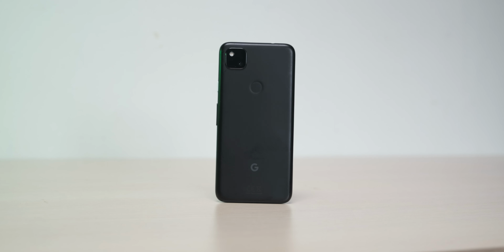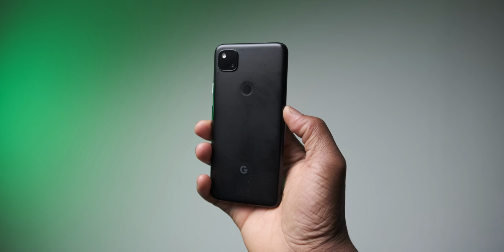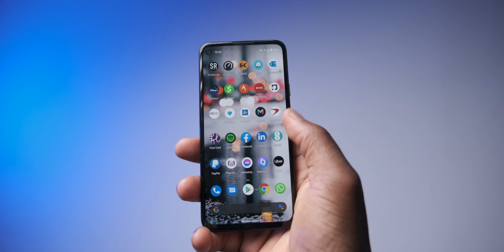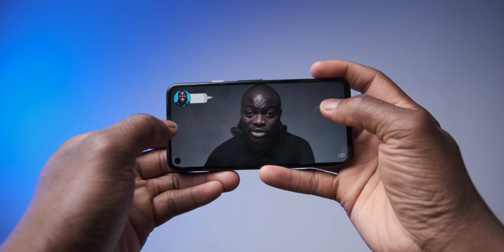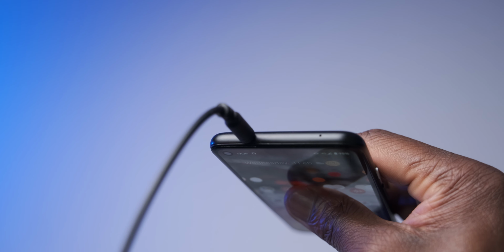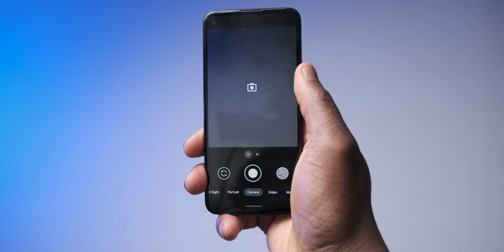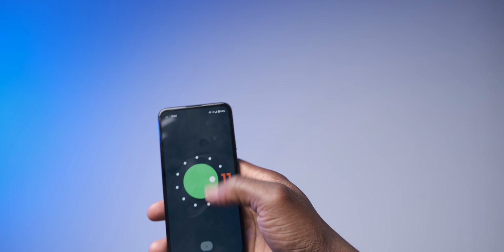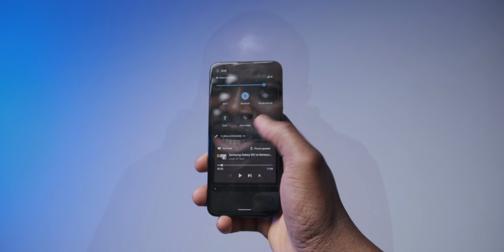Google Pixel 4a | 5 Things I Like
Now after using the Pixel 4a for what feels like 4 to 5 months now since release, it’s definitely the device that really brought back my confidence in what Google are doing with their pixel phones since the introduction of the A series with the Pixel 3a. Here are my Top 5 things I really like about my Pixel 4a. LET’S GO

Buy Google Pixel 4a Here:
Amazon USA
Amazon UK

◾ Best 4K 60fps Micro HDMI for Atomos Ninja V NPF-970